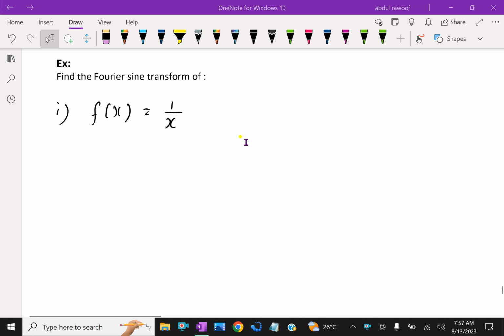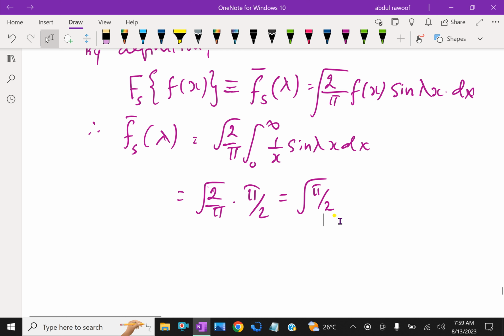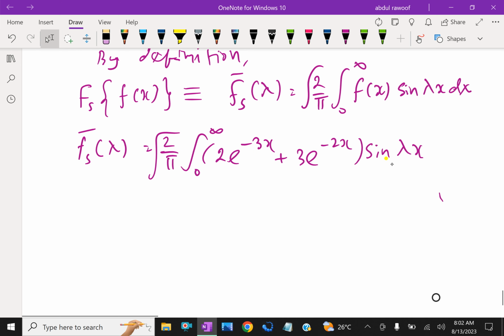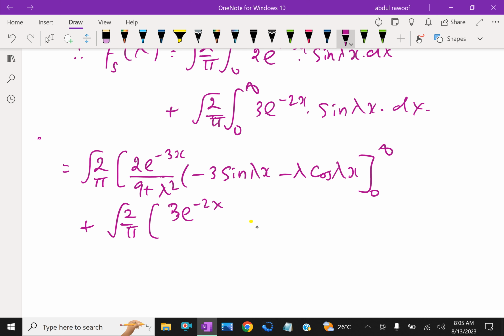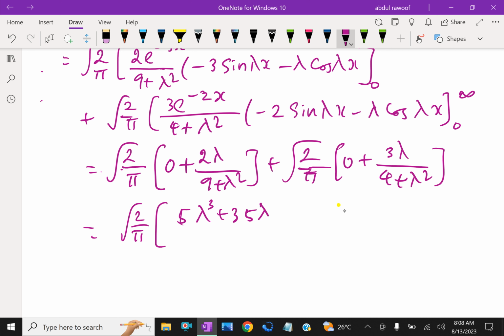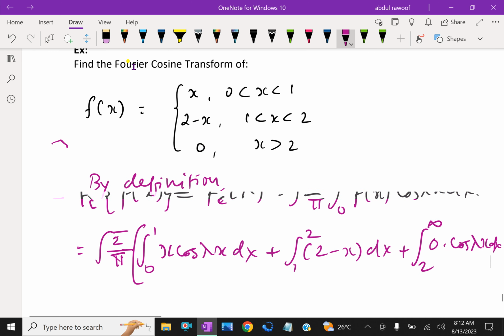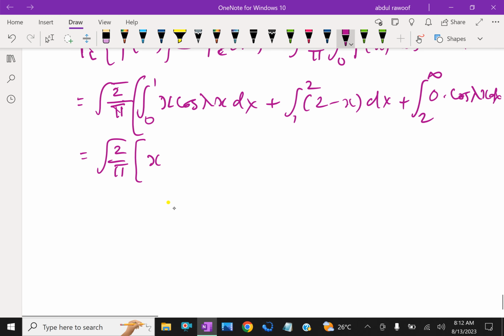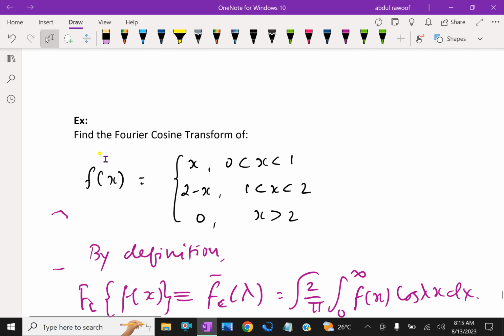Fourier Transform : - ( Solving problems ) - 16.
In physics and mathematics, the Fourier transform (FT) is a transform that converts a function into a form that describes the frequencies present in the original function. The output of the transform is a complex-valued function of frequency.